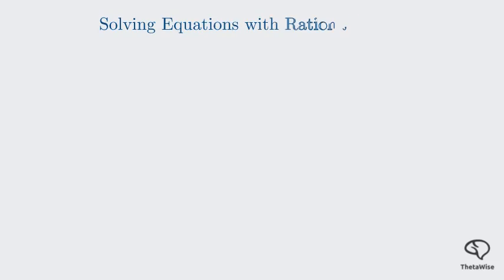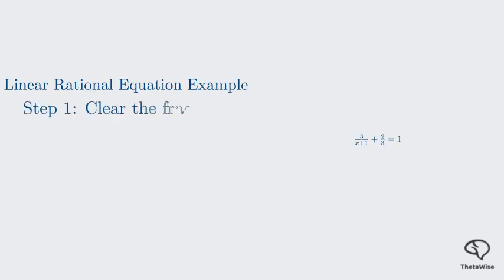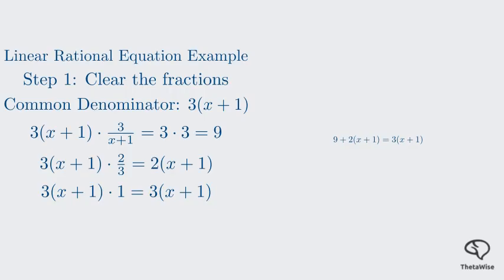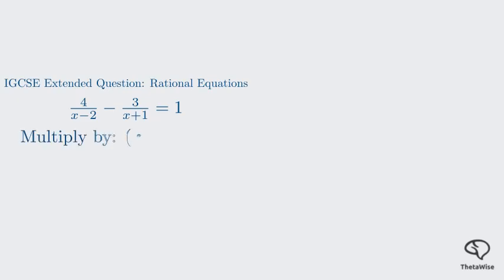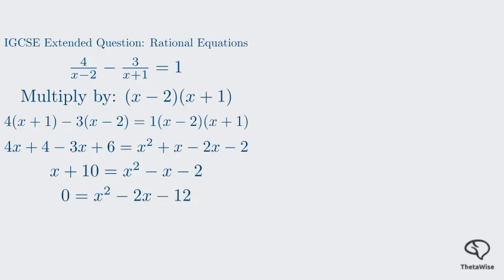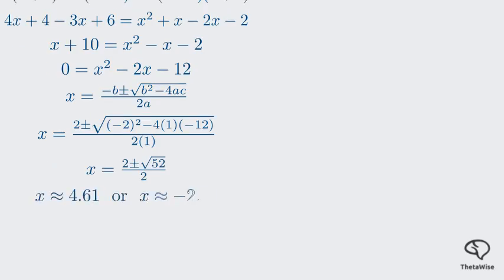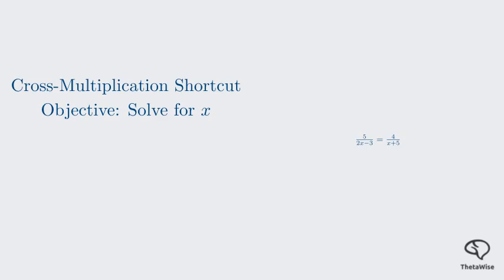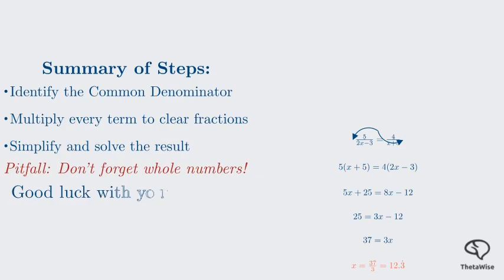Solving rational equations IGCSE